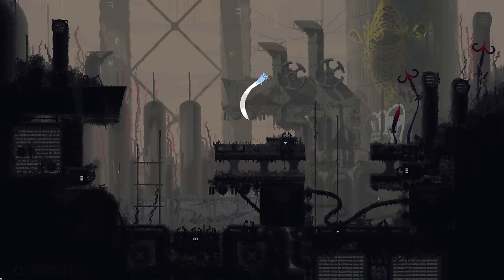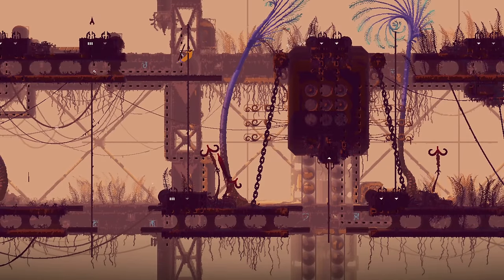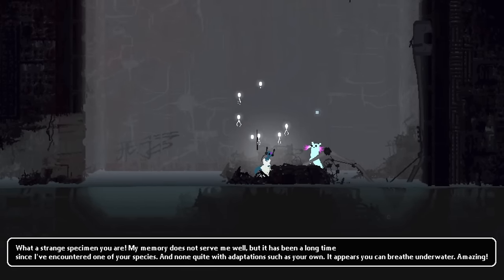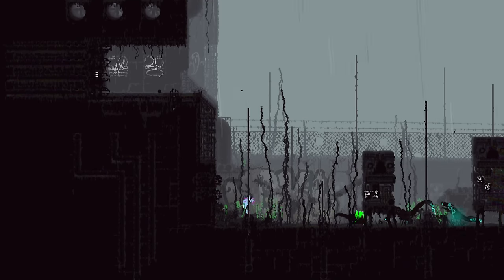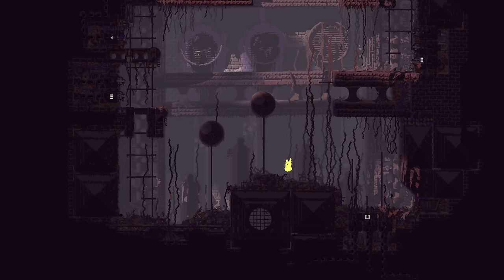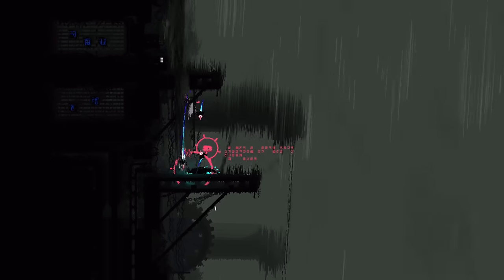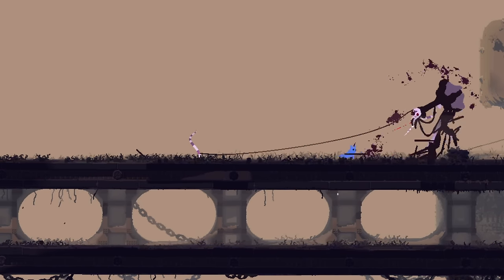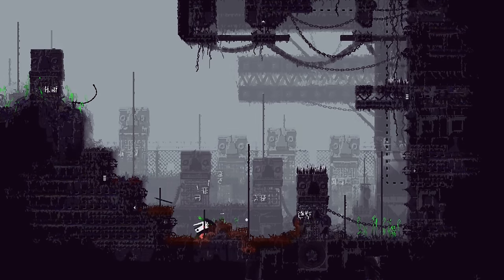The Freshest Rain World Workshop Mods (July 2023)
00:00 - Intro

00:19 - CatPunchPunch by Harvie

01:02 - Room Rando Community Logic by floofcheeks

01:36 - Triple Jump by laura

01:56 - The Vinki by OlayColay

03:11 - iteratorTTS by catnotadog

03:39 - the Gravel-Eater by Kingmaxthe2

07:41 - Long Jump by Laura

08:09 - The DroneMaster by Harvie

10:00 - Rain Fortress 2 by Swordsmen & Bat horse

10:13 - Neko Arc by PixelPaxel

10:19 - The Enlightened by CritterHeart

10:26 - Moi and Noi by The Floufi Galaxie

10:38 - Mark Cosmetics! by Soaricarus & Prismsoup

11:05 - Lancer by Topicular

13:32 - Blood by LeeMoriya

13:58 - Drainage System + by Jevmen & Intrepid

15:11 - Gakvu by the one who screams i guess

15:24 - Placek by Cactus

15:37 - Serene Grotto Arenas by Wrayk

15:50 - Outro